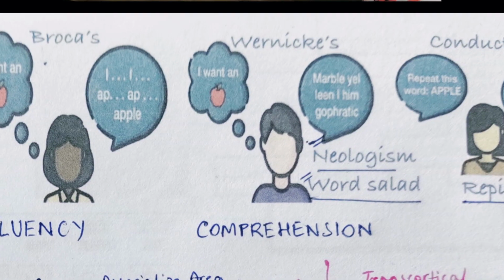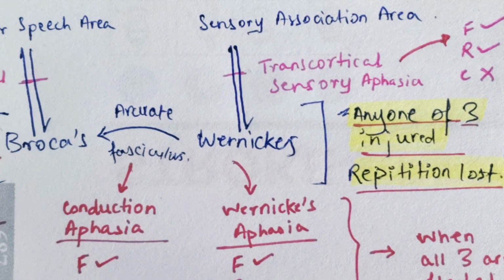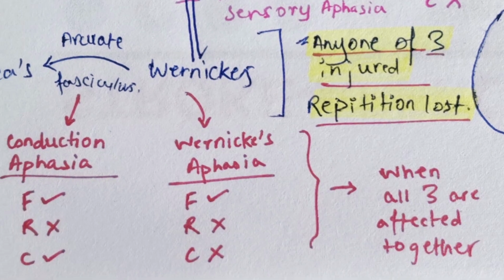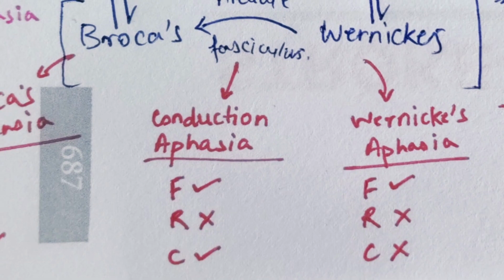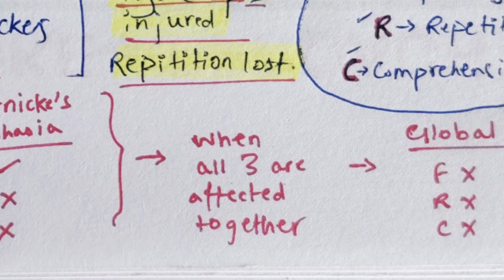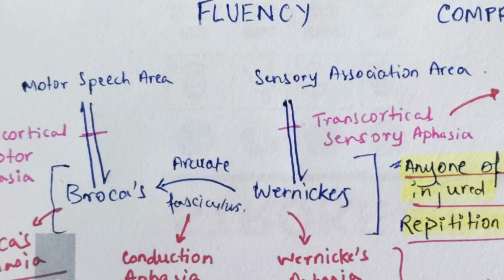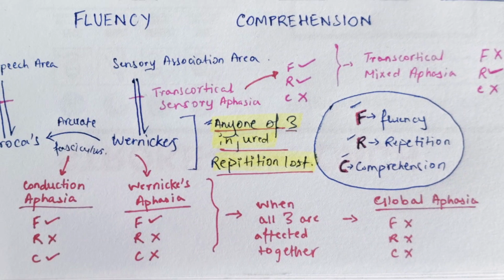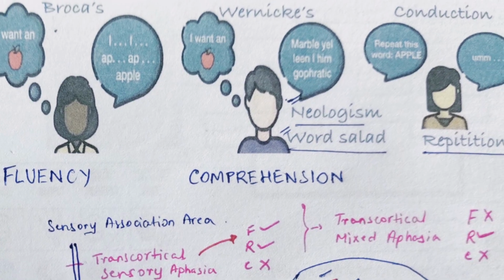ALL ABOUT APHASIA